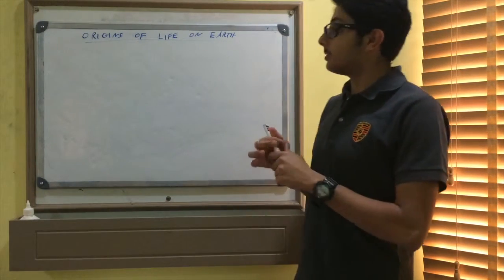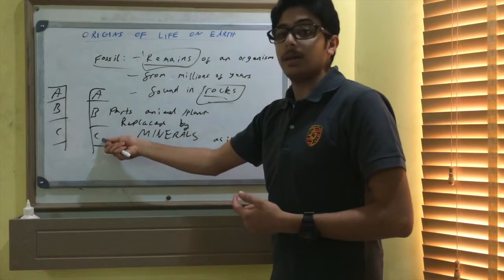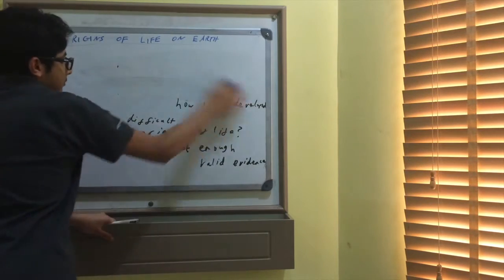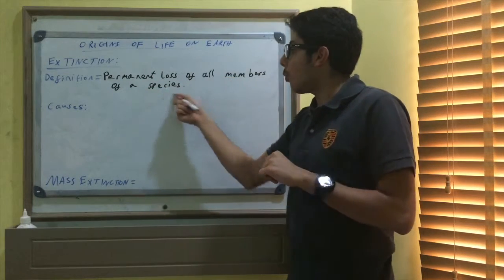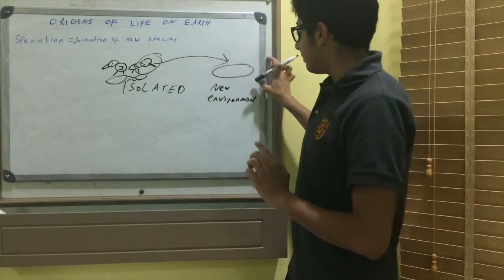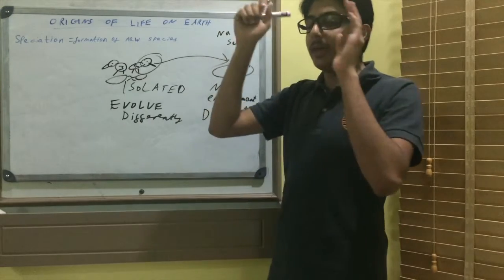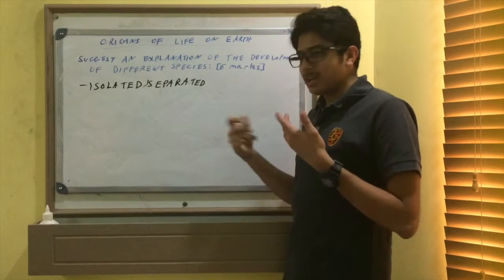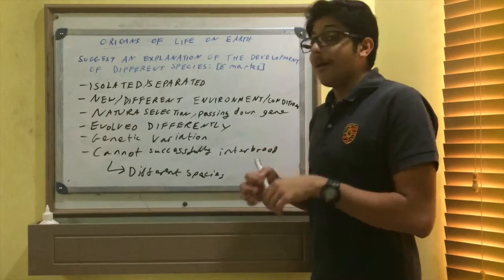BIOLOGY - OLD AND NEW SPECIES REVISION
AQA GCSE BIOLOGY - OLD AND NEW SPECIES